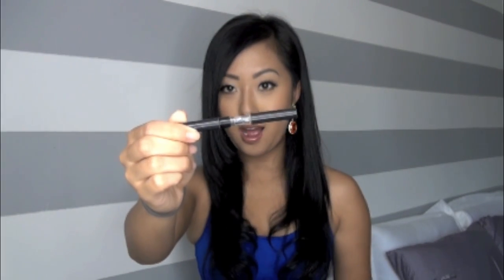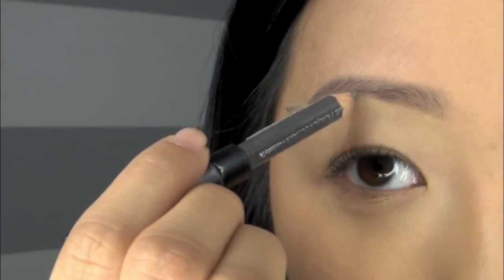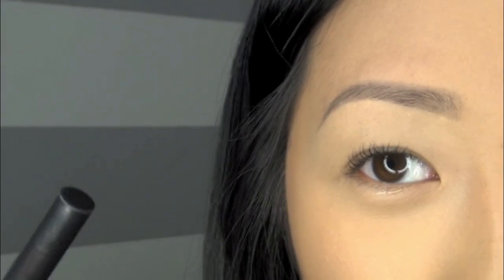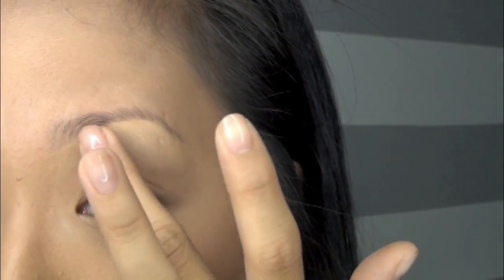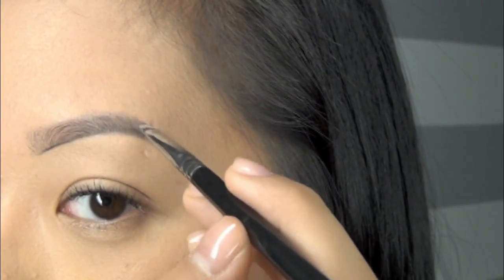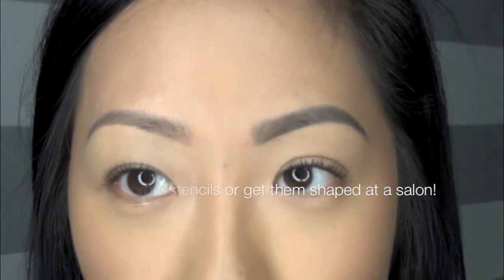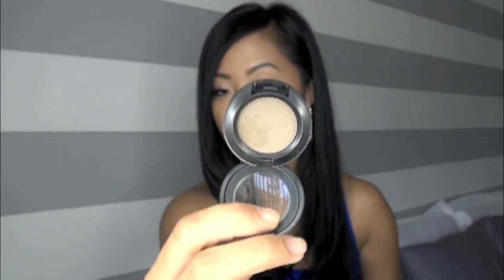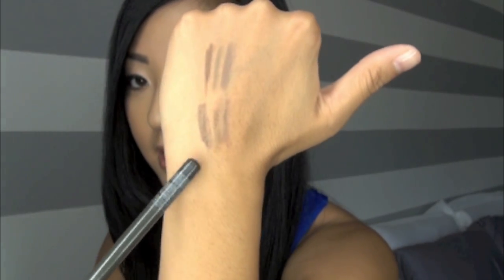TUTORIAL: New Eyebrow Routine 101 + Favorite Brow Products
For designer sales and bargains, please check out Hautelook!